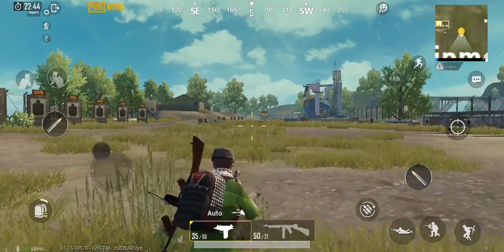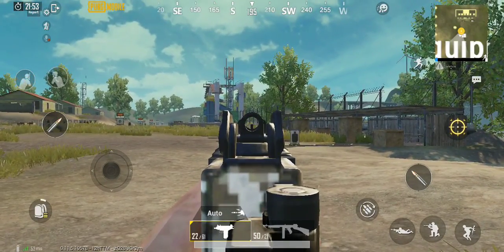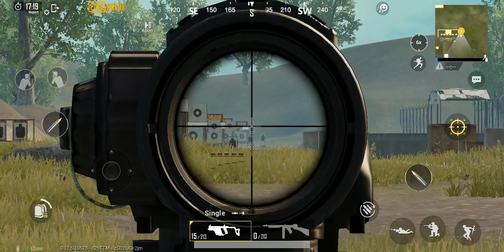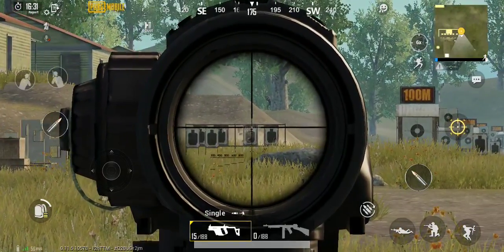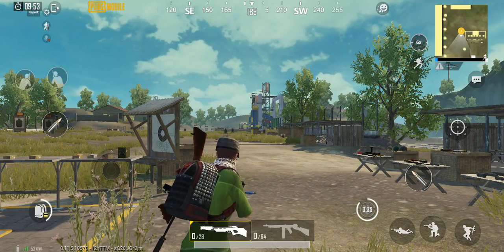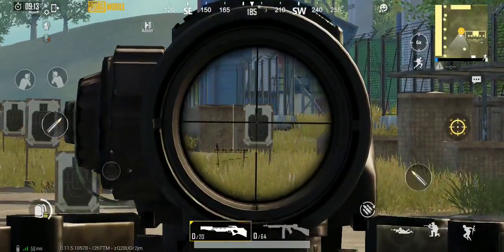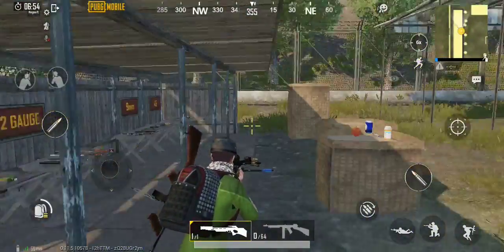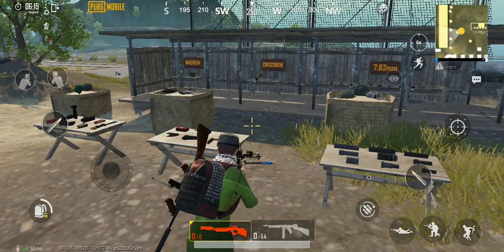PUBG mobile: Weapons you might over look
Showing some weapons that are better than people think